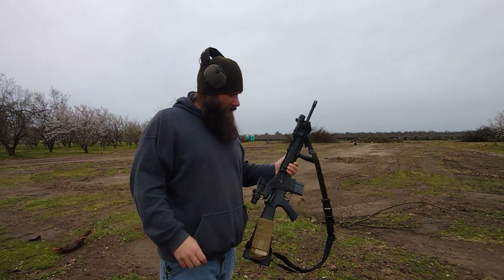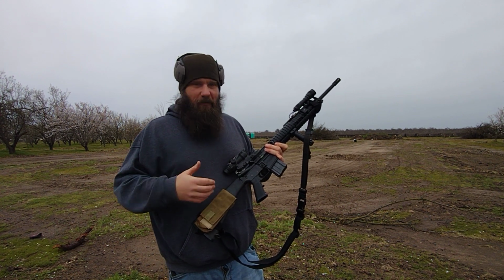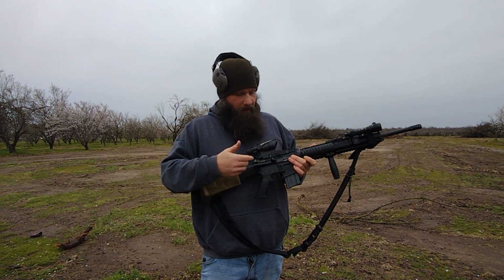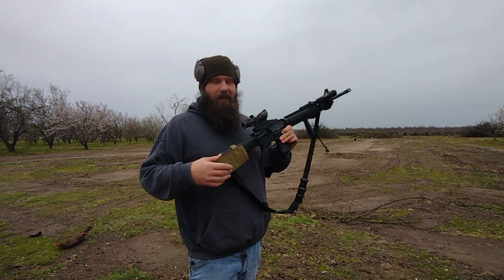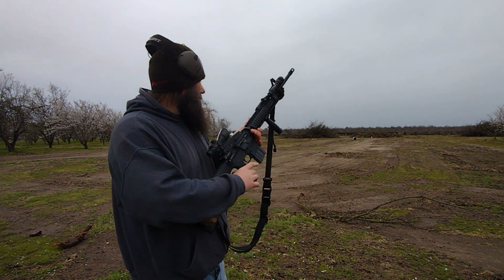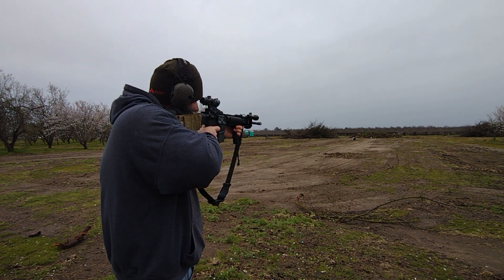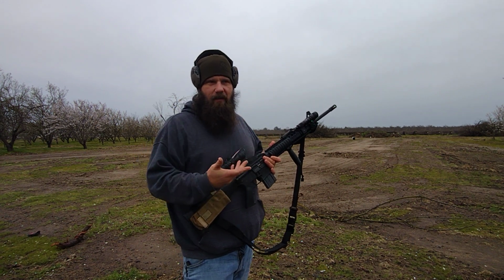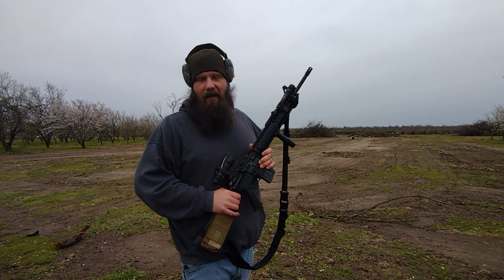Colt BCM A4 clone ish shooting review 5.56 20" rifle